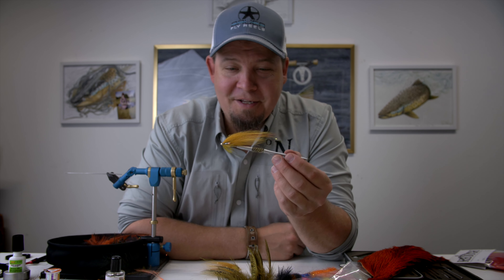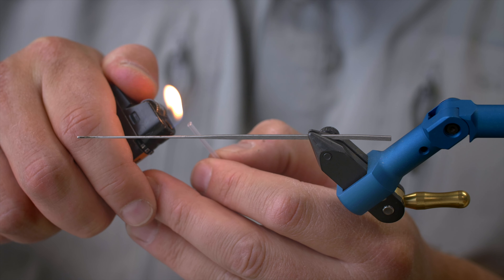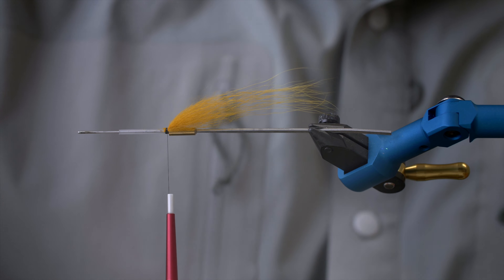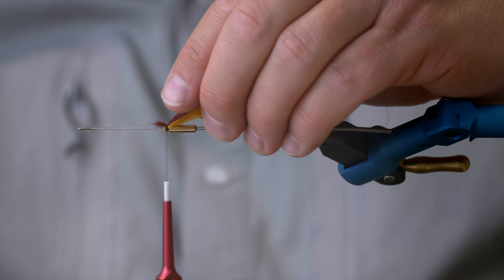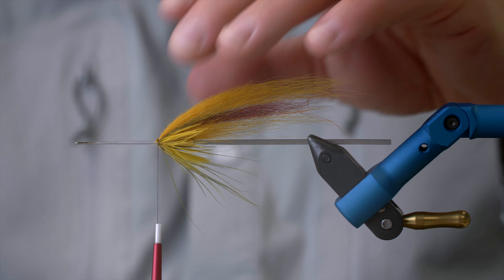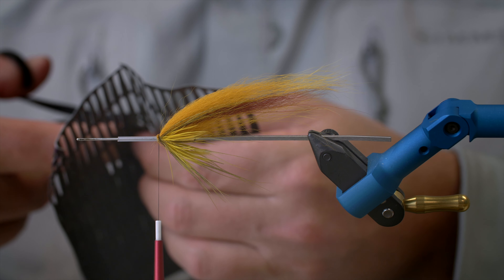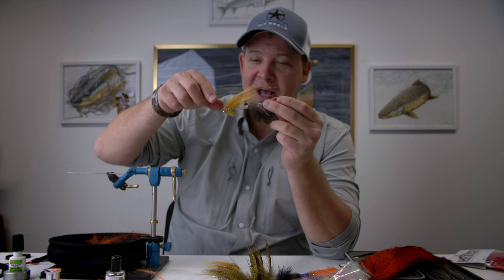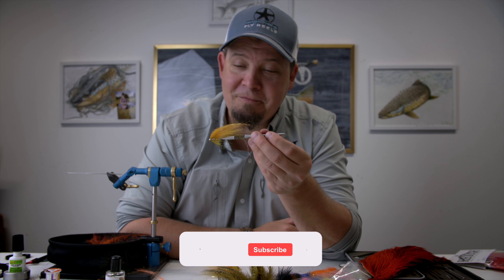FLY TYING • Norway Banana • TUTORIAL • Salmon Fly (ReUpload Full)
- REUPLOAD -
Sorry something happened during the last upload, so as many of you pointed out - something was missing ;)
So here is the full video, sorry for the inconvenience :)